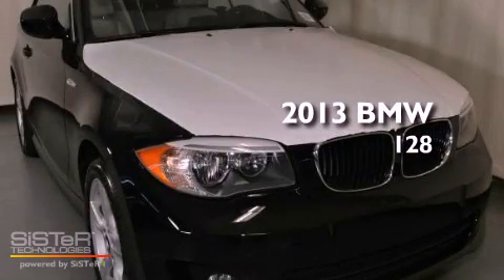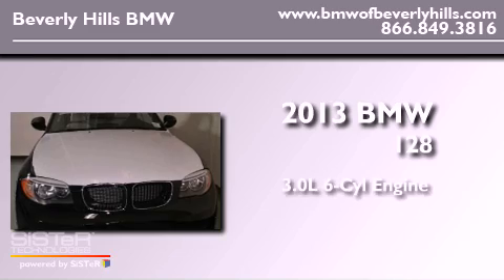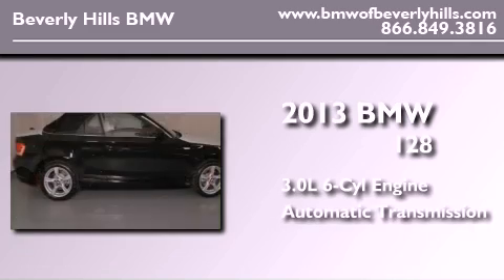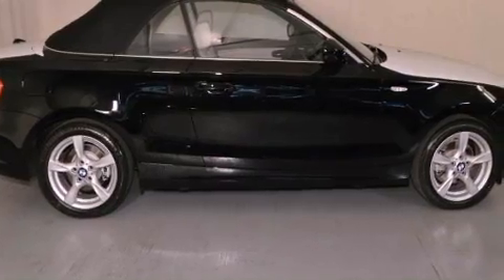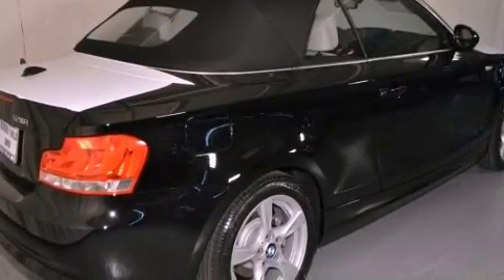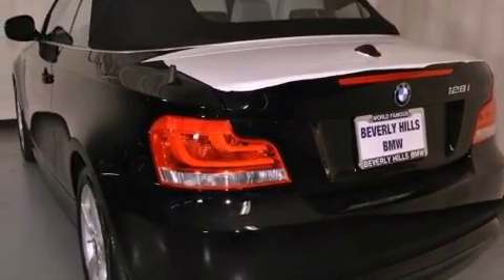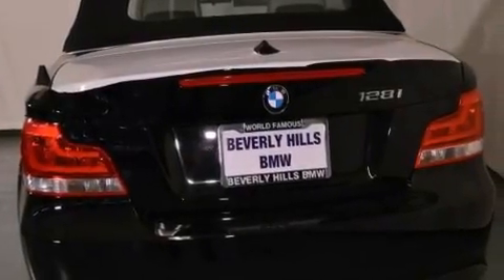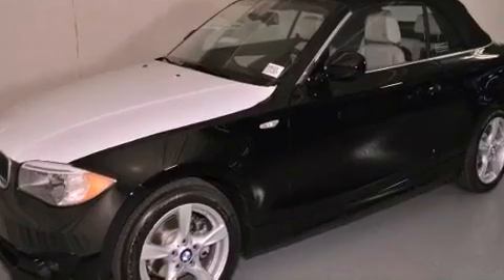2013 BMW 128 Beverly Hills CA 90036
Year : 2013
 Make : BMW
 Model : 128
 Engine : 3.0L I-6 cyl
 Trans . : Automatic
 Exterior : Jet Black
 Miles : 9
 Interior : Oyster

 2013 BMW 128 Beverly Hills CA